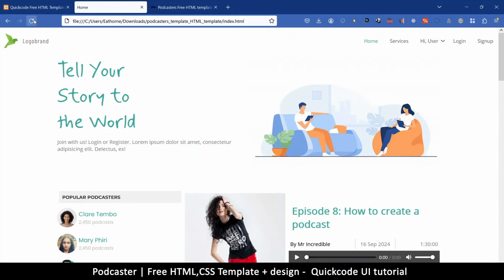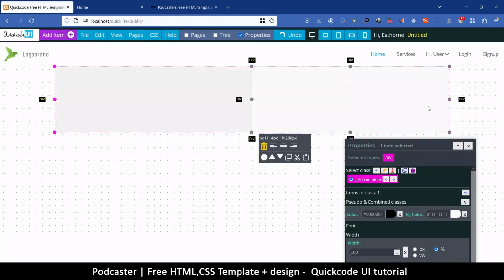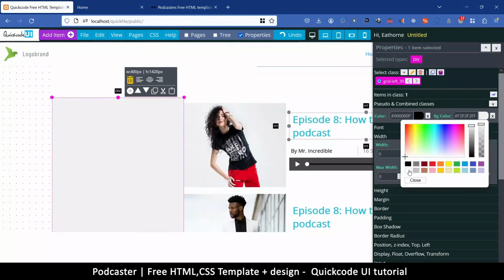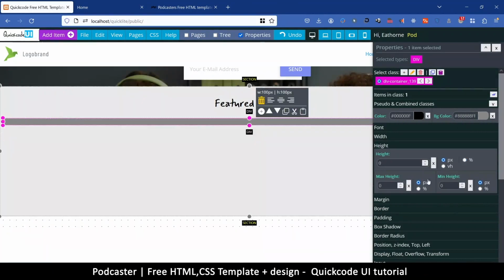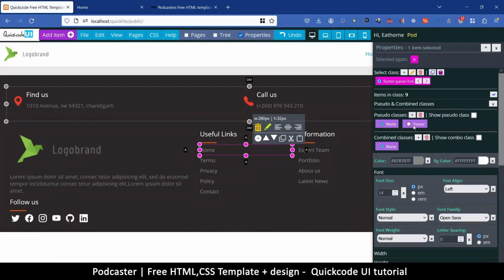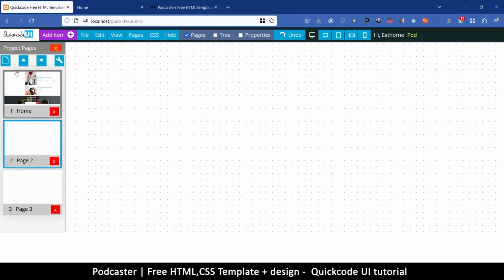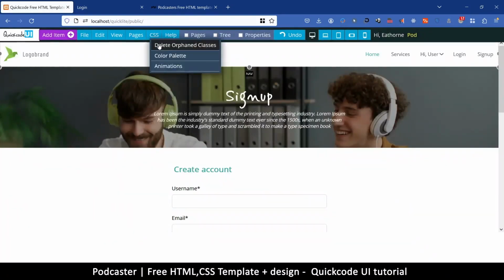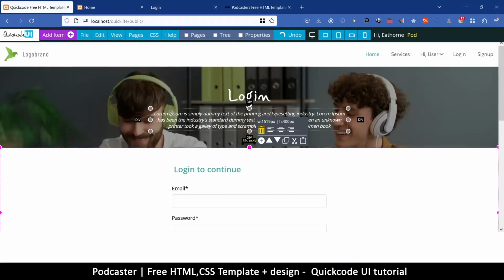Podcaster | Create an HTML Template + Free download source code | Quickcode UI Tutorial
Lets create a template using our HTML template editor.